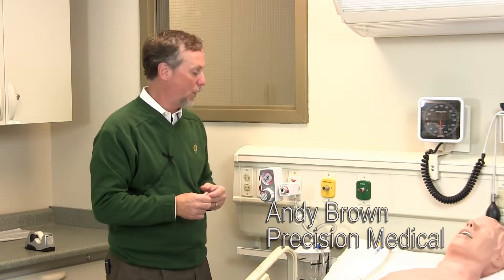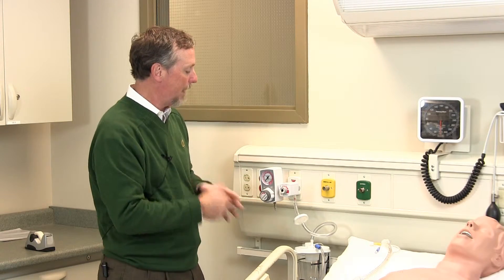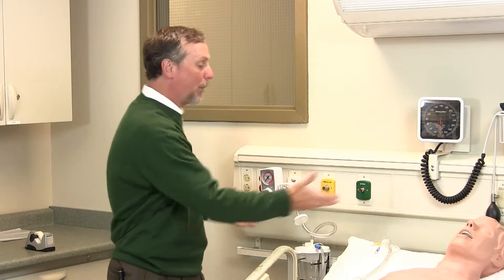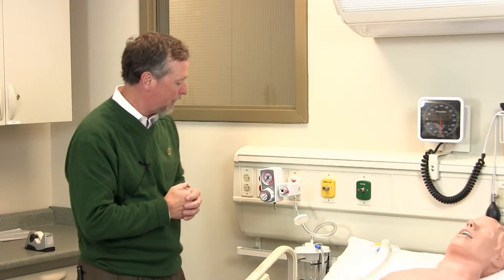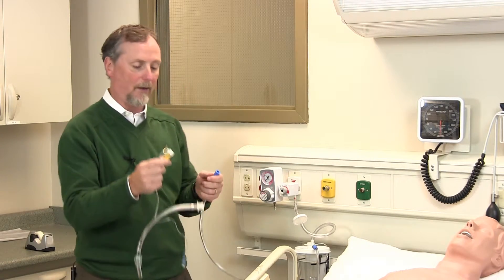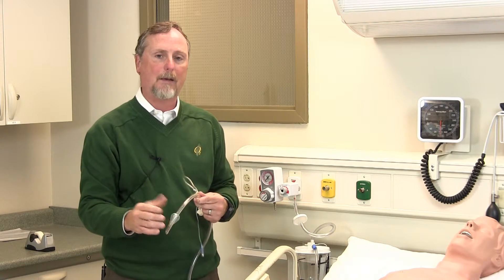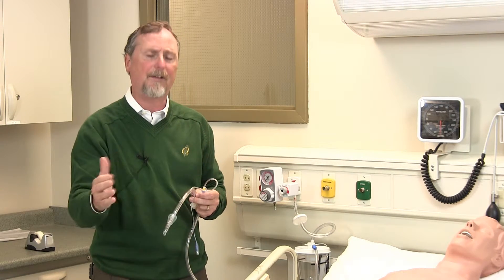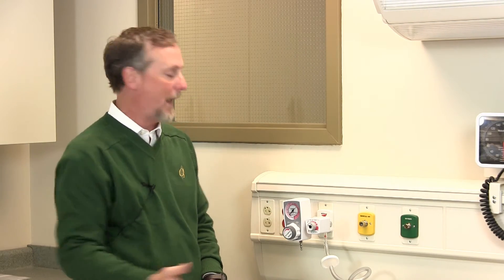Use of the Continuous Subglottic Suction Regulator